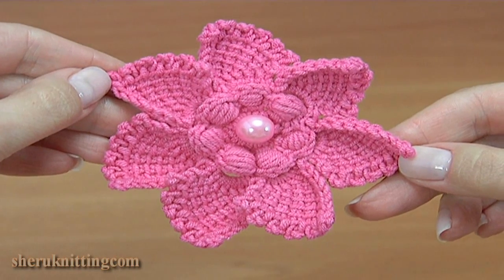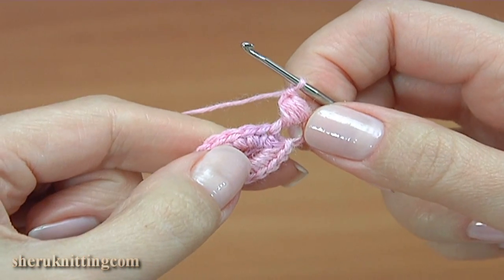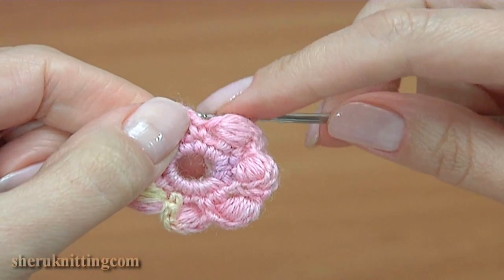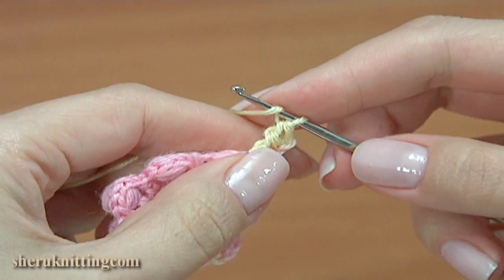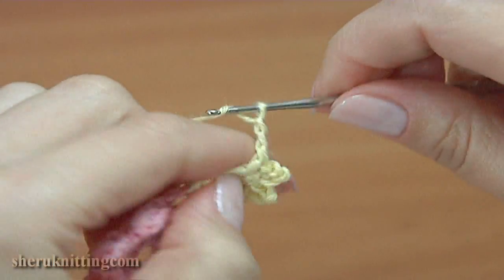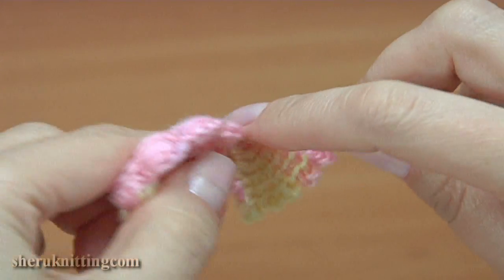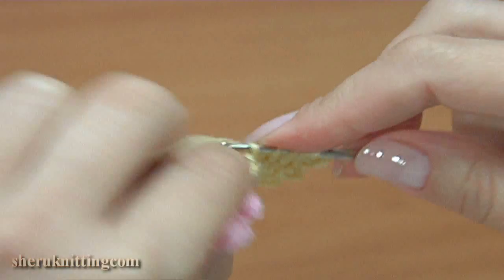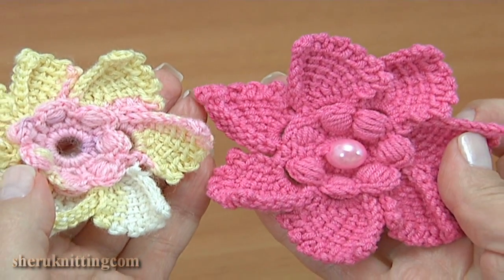Colorful Handmade Flower / Tunisian Crochet Stitches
Yarn: 55% cotton 45% acrylic, 160 m  in 50 grams.  The hook is 2.00 mm or 2.25 mm. Pattern 205